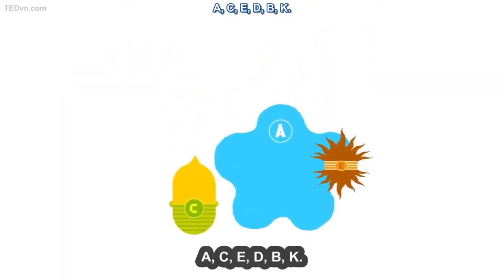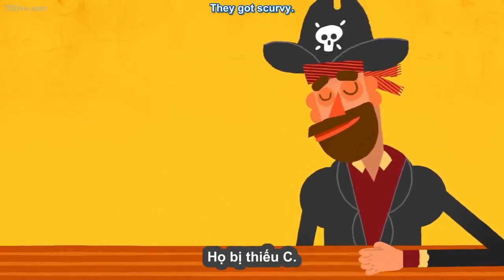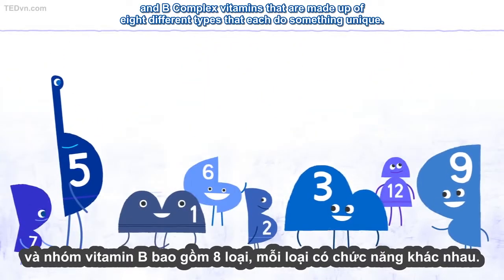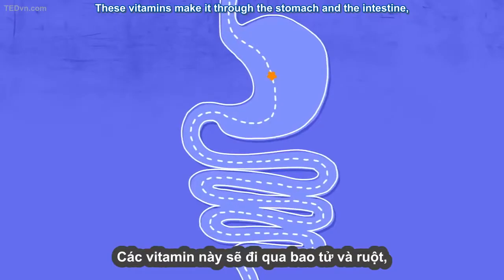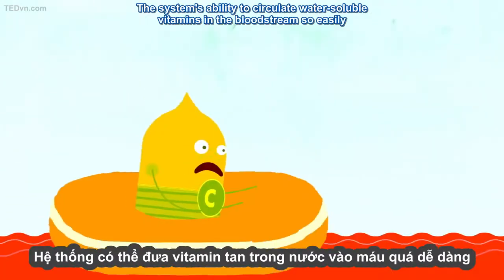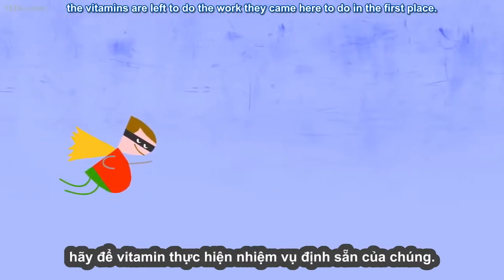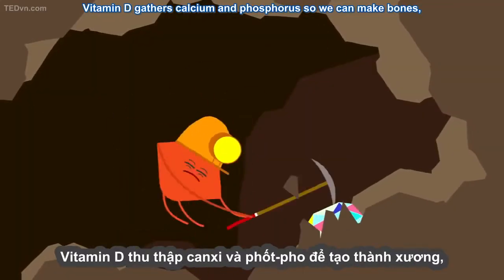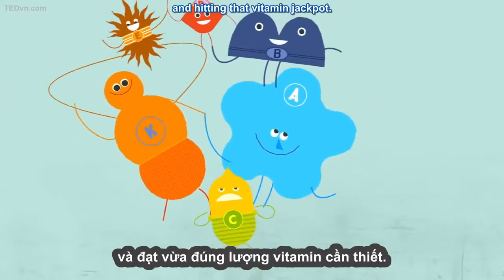[TED-Ed Vietsub] Vitamin hoạt động như thế nào - Ginnie Trinh Nguyen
Vitamin là một thành phần thiết yếu trong cơ thể. Có thể bạn chưa biết cách hoạt động của Vitamin giúp chúng ta như thế nào? Cùng tìm hiểu ngay để tận dụng các công dụng của Vitamin tốt nhất có thể.

Nguồn: Tedvn.com

Tham khảo thêm thông tin và những chia sẻ về da hữu ích tại